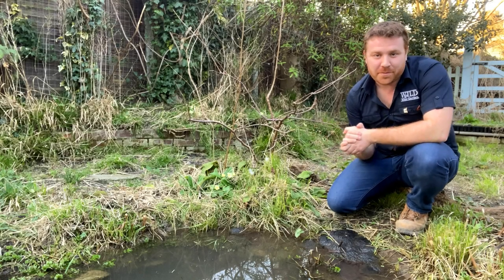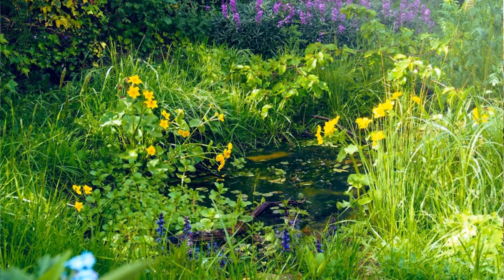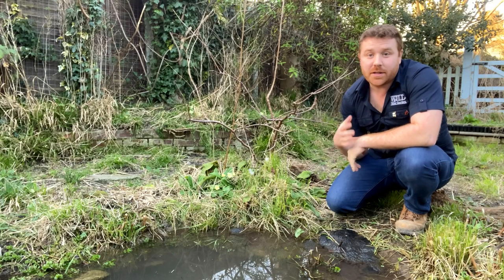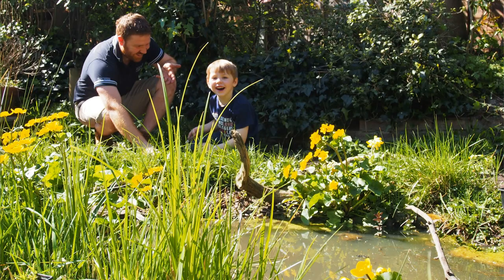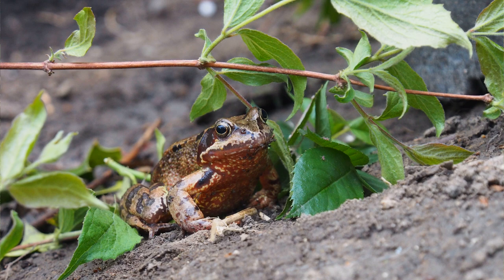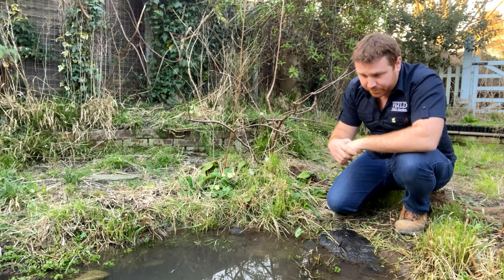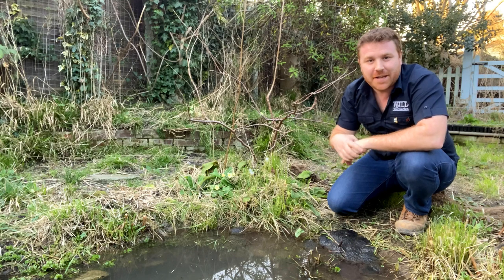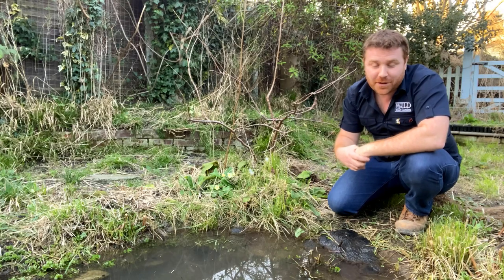How to Encourage Frogspawn in Your Pond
Gardening for wildlife - In this video we look at how you can encourage frogspawn into your own wildlife pond and provide a habitat for frogs year-round.

Many thanks,
Joel Ashton